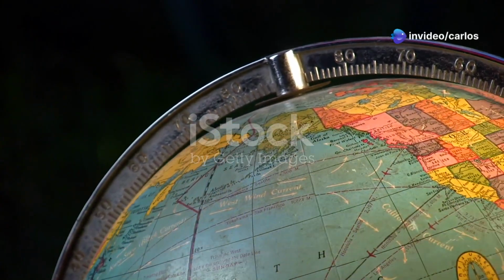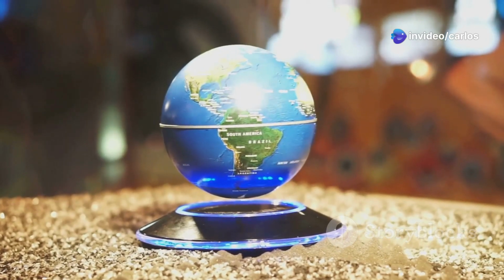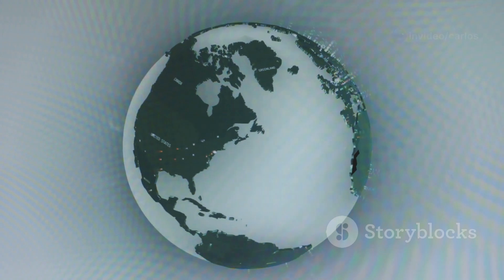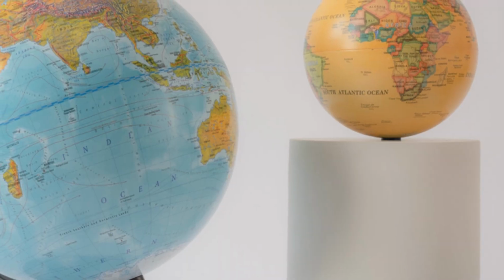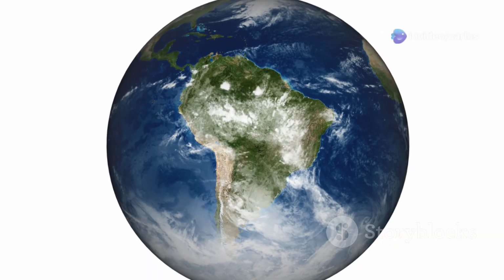"Exploring the Equator, Hemispheres, and Cardinal Directions | Grade 6 Social Sciences Week 1"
**YouTube Description**

🌍 **Welcome to Grade 6 Social Sciences: Week 1, Term 1!** 🌍

In this lesson, Professor Carlos introduces key global concepts to help Grade 6 learners understand the world around them. We’ll explore:
✔️ The Equator: What it is and why it’s important.
✔️ The Northern and Southern Hemispheres: Their unique features and differences.
✔️ Cardinal Directions: North, South, East, and West, and how they help us navigate.

This foundational lesson sets the stage for exploring maps, geography, and cultures.